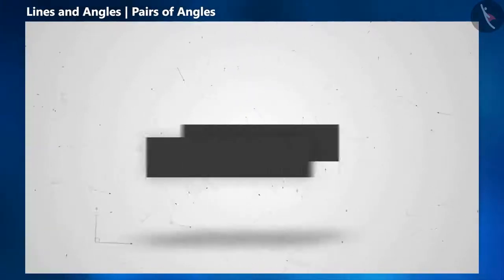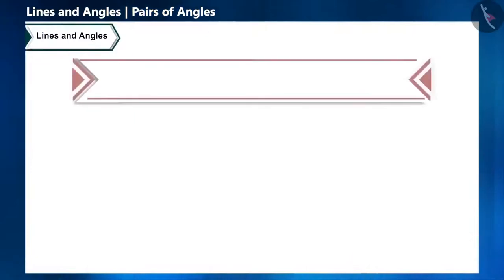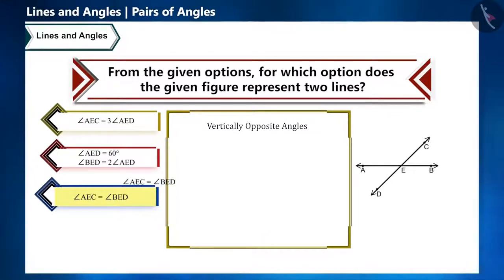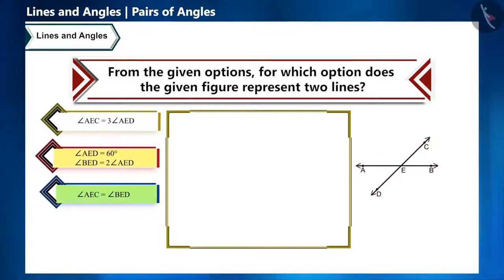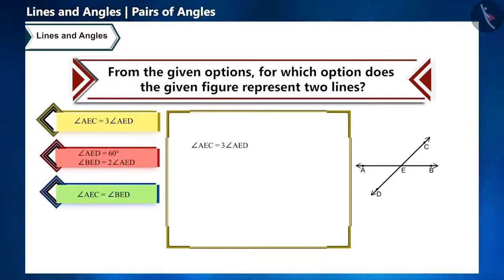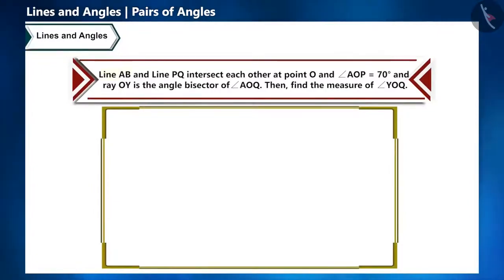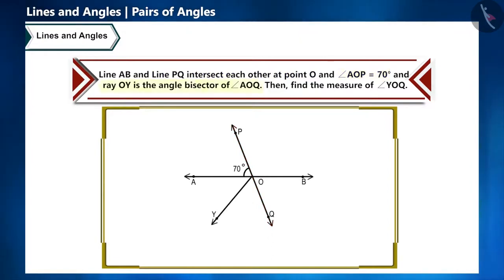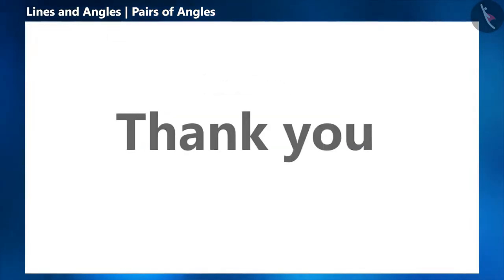Class 9 maths chapter 6 - "Lines and Angles" (Part 6) cbse ncert